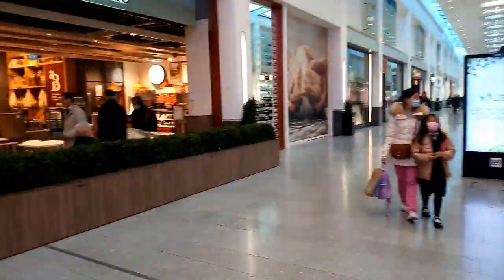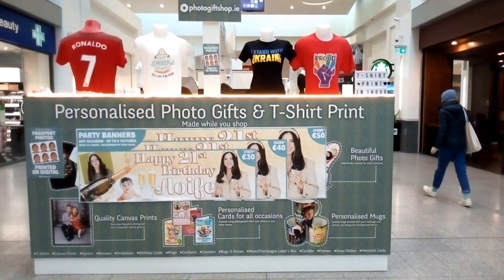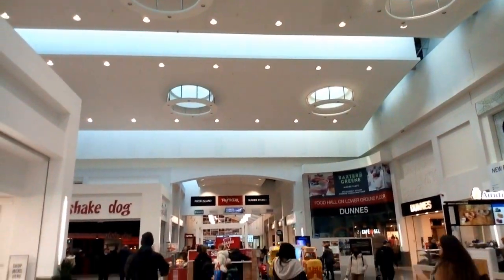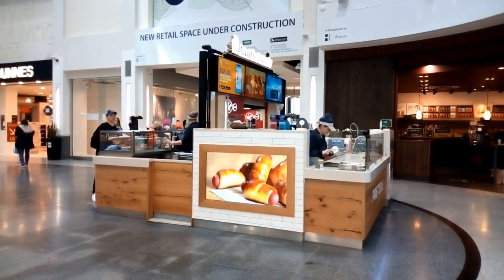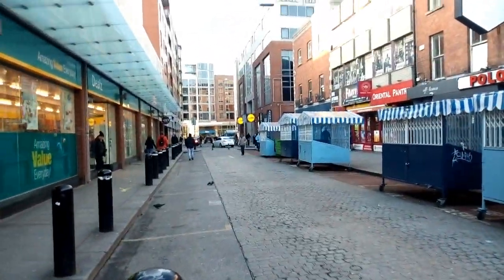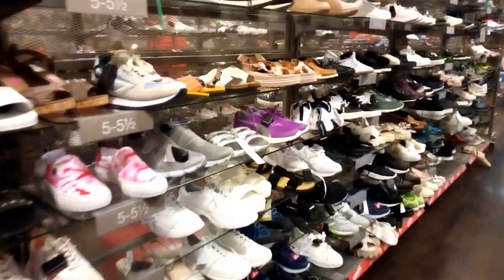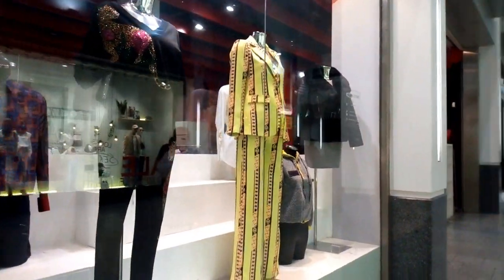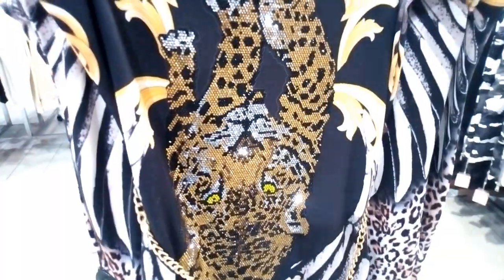Ilac shopping centre Moore street Dublin Ireland Travel Vlog 2022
Today we went on a shopping trip to the Ilac Shopping centre in the province of leinster, Dublin city.
The Ilac Centre is a shopping centre, located in central Dublin, north of the River Liffey. It has entrances opening onto Henry Street, Parnell Street and Moore Street.

The Ilac Centre was opened in 1981, and was one of the first shopping centres in Dublin city centre.[1] It has been characterised as a "large, low and dull cruciform" shopping complex. It was designed by David Keane & Partners in 1977.[2] The centre is owned by Hammerson and Irish Life Assurance plc. The name was made up from the initial letters of the company as it was then known - Irish Life Assurance Company. Irish Life also own the Irish Life Mall in Talbot Street. It was a scaled back project from the initial 50 acre development proposed by Nathaniel Lichfield, an English master planner, in the mid-1960s.[3] To construct the new shopping centre, a network of old laneways and alleys were demolished, including Riddle's Row, Cole's Lane, and Little Denmark Street, the street from which 2RN had broadcast first in 1926. Four markets were lost, Norfolk Market, Rotunda Market, Taaffe’s Market, and Anglesea Market which was famous for its second-hand clothes.[4] The streets were populated densely with shops, while the western side of Moore Street were surviving buildings from the Easter Rising in 1916. In total over 100 buildings were demolished to make way for the new development. The existing street traders on Moore Street were not consulted about the new shopping centre and the changes to the area. Having acquired the plot by a compulsory purchase order, the Dublin Corporation sought to develop the site with 400,000 square feet of retail space, 300,000 square feet of office space in two 14-storey blocks, a theatre, 2 cinemas, restaurants and bars.[5] To realise the plan to Corporation awarded the development contract to Irish Life. Construction began in late 1978, with a much reduced footprint of 200,000 square feet total, having left the site derelict for 4 years. The library was opened in 1985.[6]

When it opened, it was the first shopping centre in Ireland to have glass lifts.[7] The shopping centre was refurbished in 2006, with improvements including the raising of ceilings and shop fronts.[8]

The centre has over 80 stores.[1] The first floor of the centre is occupied by Dublin's Central Library, which has language learning facilities, a Music Library and Business Library.[9]

There is also a small chapel located in the shopping centre, which closed in 2019 after a disagreement between the Centre's management and the Dublin Archdiocese over who was responsible for the chapel.[10]

Sustainability and environmental management is an important aspect of the Ilac Centre. In 2018, the Dublin city centre shopping destination was Ireland’s first shopping centre to achieve ISO 14001 and ISO 45001 accreditation for its environmental management standards. All of the centre’s malls are naturally ventilated to reduce our carbon emissions and LED lighting is installed throughout. The rooftop is home to three bee hives, which produce honey, and roof space is also utilised to collect 1,456 cubic litres of rain water annually with which to flush the Centre’s public toilets. In 2021 the Ilac Centre is installing solar PV panels to the roof to generate electricity, and the Centre operators are also in the process of securing ISO 50001 certification in Energy Management from the National Standards Authority of Ireland.